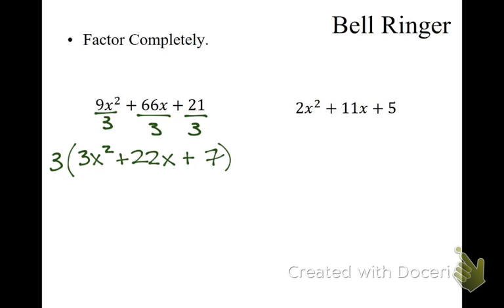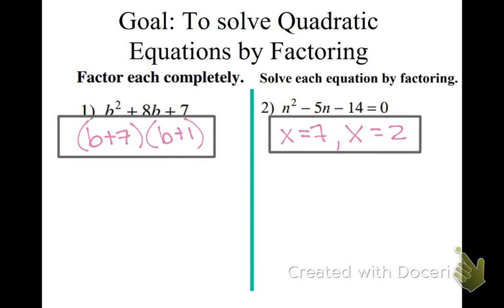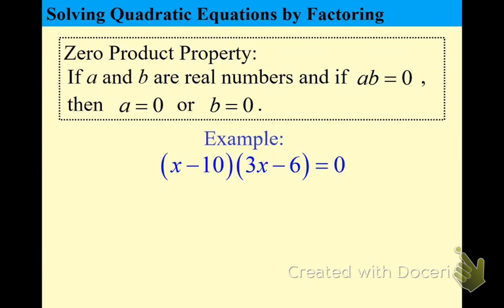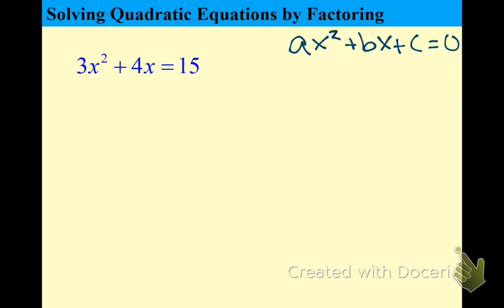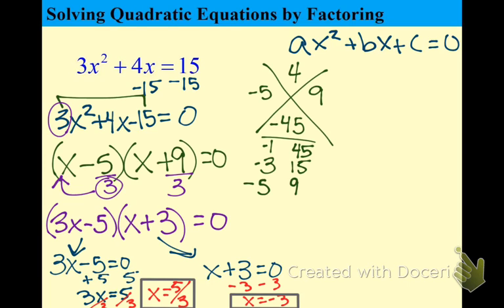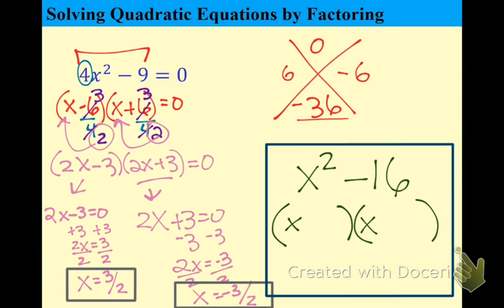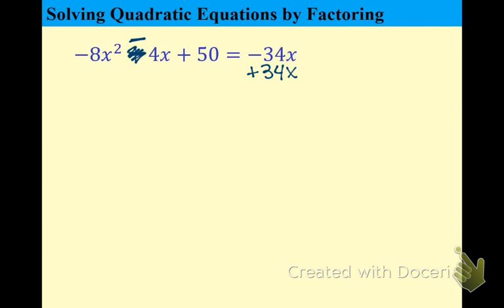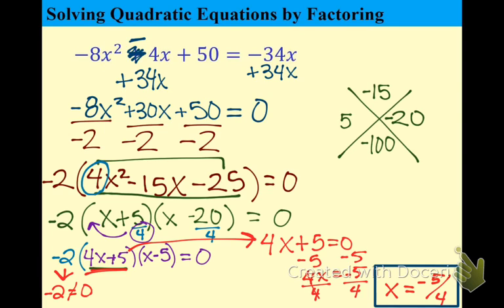Solving Quadratics by Factoring